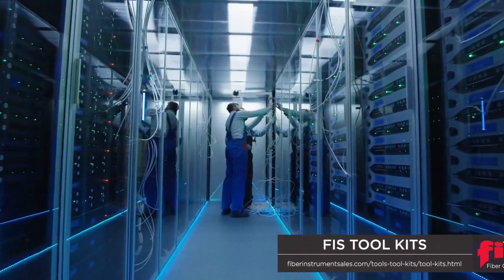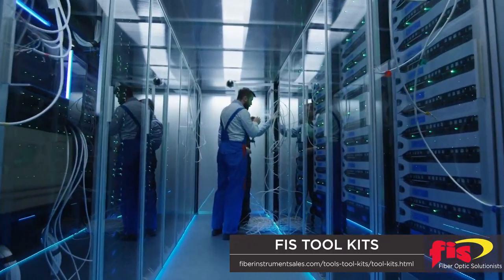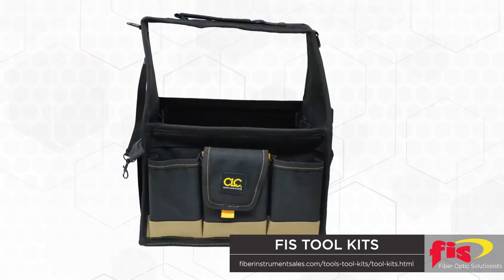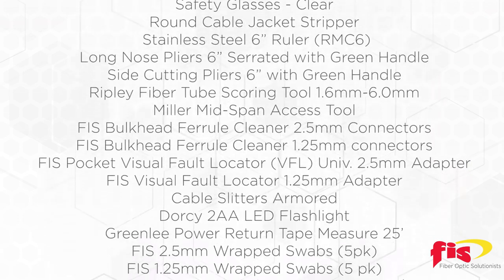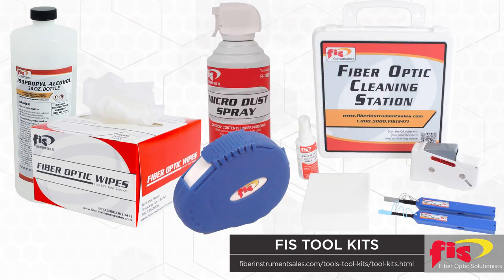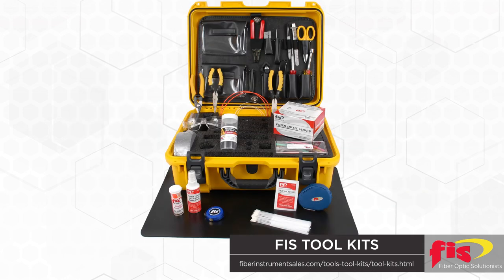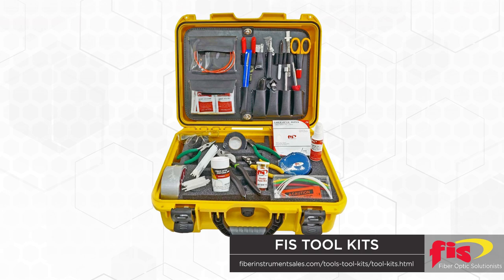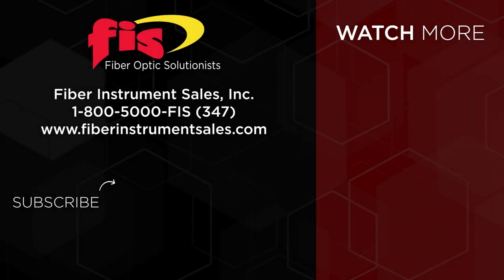Customizing Your Fiber Optic Tool Kit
Technicians, customize your fiber optic tool kit at FIS.  Choose from our soft case, hard case or the all new hand held tool bag. Then choose the tools and items needed for your applications.  Or expand from one of our many tools kits located